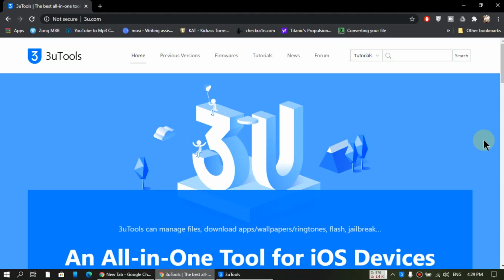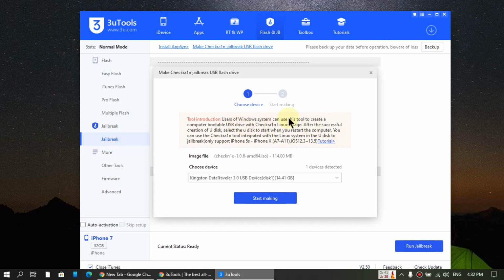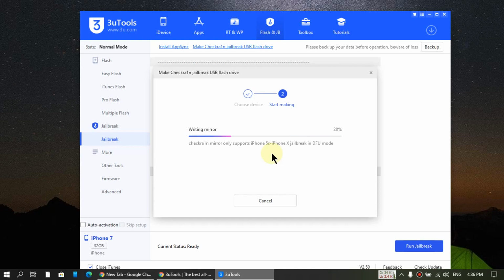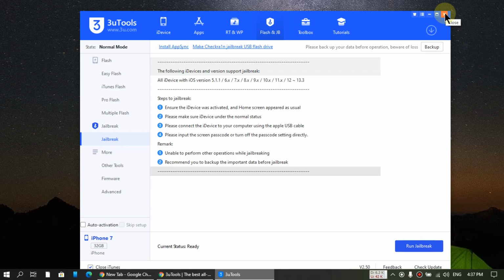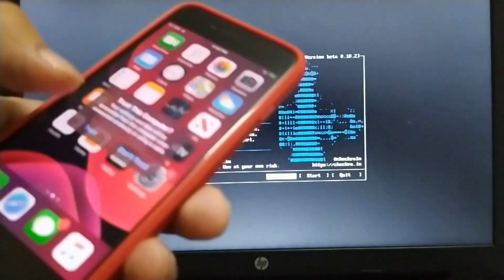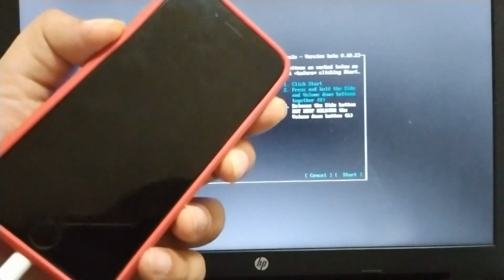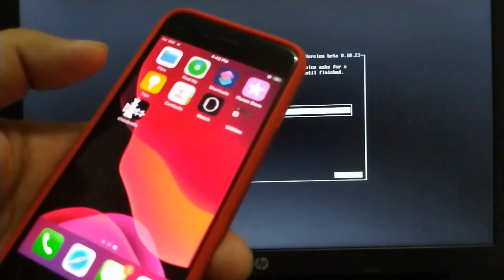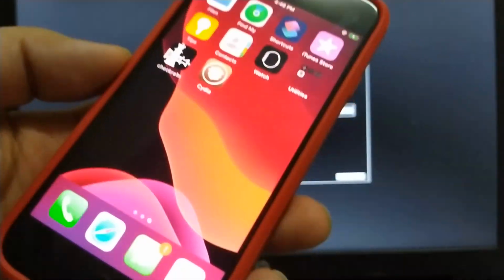Checkra1n Windows 3uTools | 3utools Checkra1n Jailbreak | Jailbreak iOS 14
In this video I am going to show you how to install checkra1n on Windows PC using 3utools without Mac Or Linux. How to jailbreak with checkra1n on Windows PC. Checkra1n Jailbreak supports iPhone 5s to iPhone X between iOS 14 and lower.

Topics Covered:
How to install checkra1n on Windows PC
How to jailbreak with checkra1n on Windows PC
How to install checkra1n with 3uTools
How to install checkra1n jailbreak using 3uTools
Checkra1n 0.10.2 Windows
How to jailbreak iOS 13.6
How to jailbreak iOS 12.5